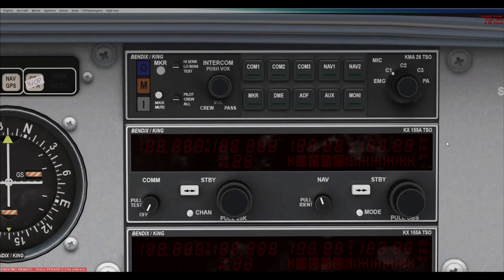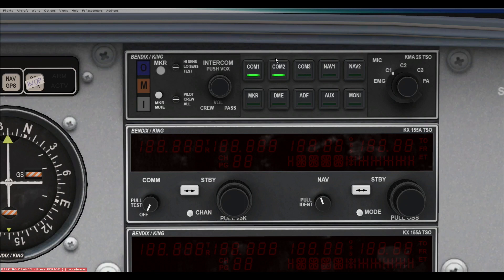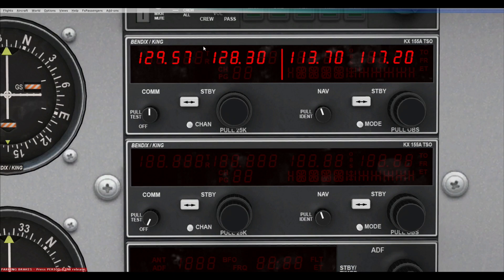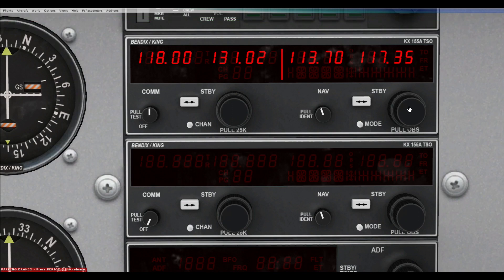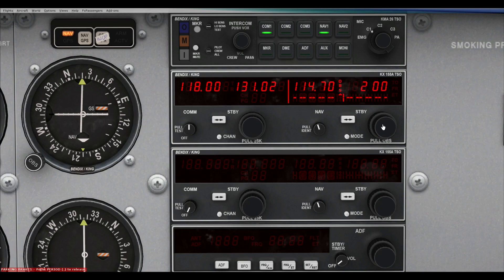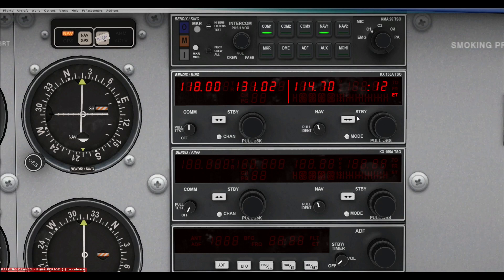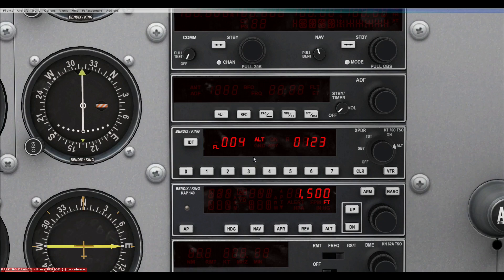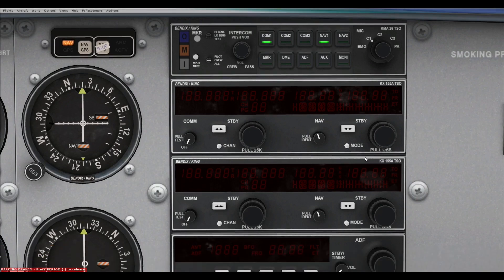A2A Cessna 172 Bendix King Tutorial Part 1 Audio Panel Transponder and NAVCOM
Microsoft flight Simulator X and the A2A Cessna 172 Trainer, a must for flight simmers who want maximum realism.

Add on used:

A2A Cessna 172R Trainer
OBS

Summary:

The Audio panel has two main functioning parts in the A2A Simulations Cesssna 172R Trainer. The first shows what channels are being broadcasted into the the cockpit and the second is a selection of which COMM system the pilot's microphone transmits to.

The next part involves checking out the NAVCOM 1. We see how to change the standby and active frequencies. You find out how to bring up and store pre-stored frequencies in the COMM side and that the internal memory has up to 32 frequencies. We also look at the NAV side and how we can use it to look at radials directly at the NAV station and how to measure elapsed time and setting a timer.

Finally we look at the Transponder. We find out how to turn on the transponder, test it and change squawks. We also find out how to change the stored VFR default squawk code. We also look at the difference between having the transponder in the ALT and ON modes.

The main themes on this channel are:

Flight Training
Plane Spotting
Aviation Related Tutorials
Mayday Talk